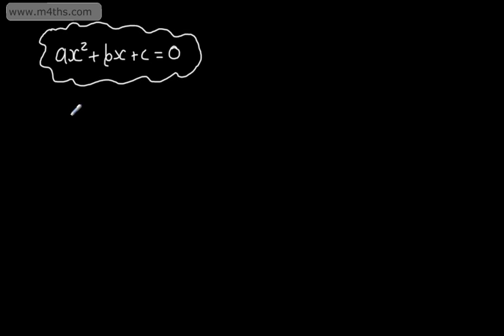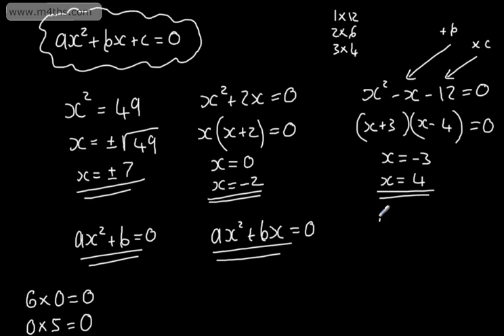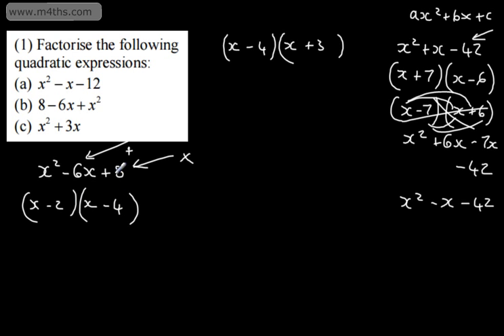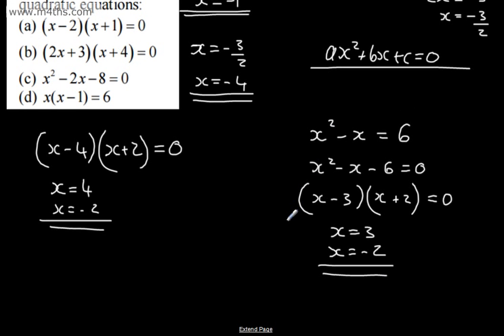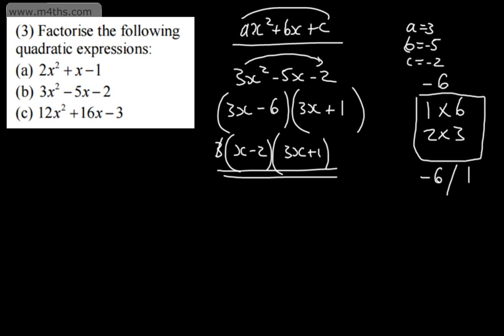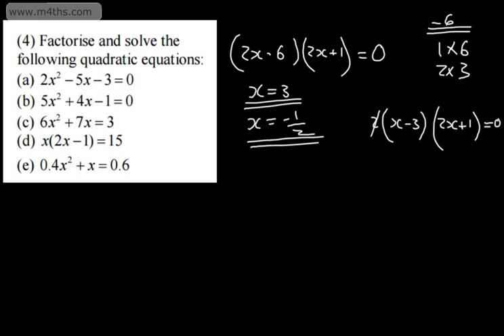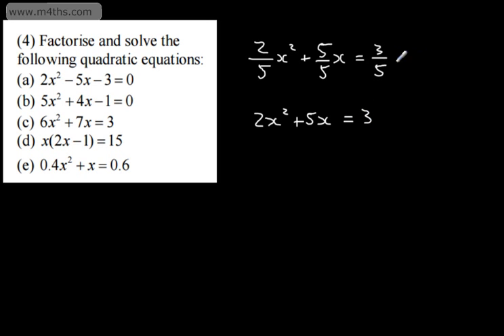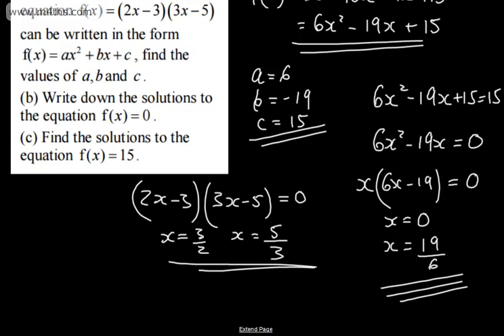C1 - Quadratic Functions 1 - Factoring and Solving Equations - AS Maths